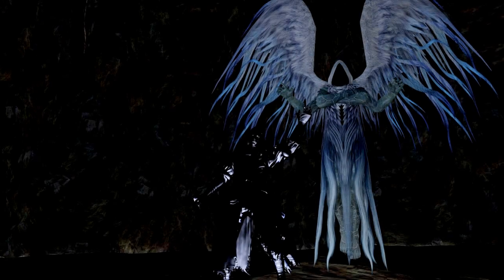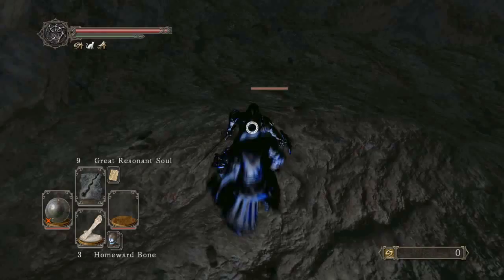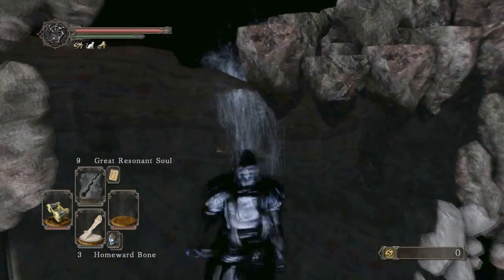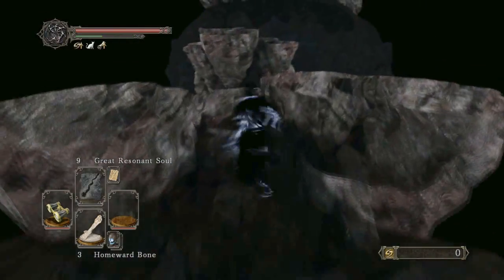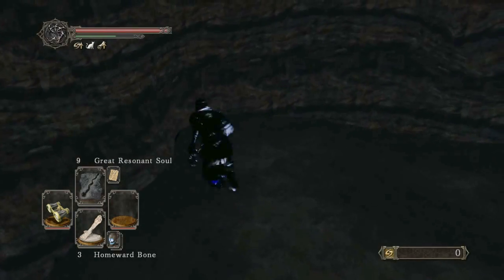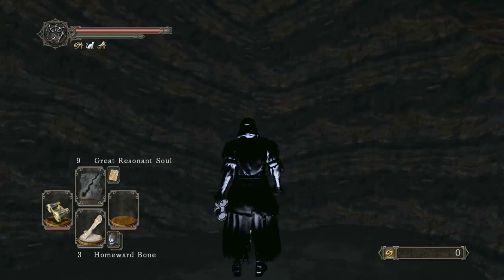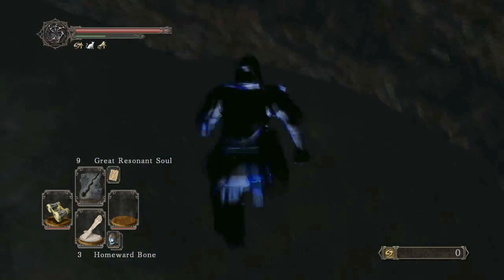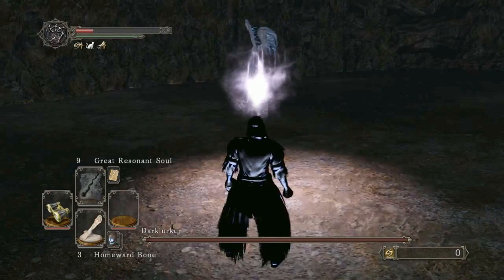Darklurker dungeon skip - Dark Souls 2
Just a thing I felt like doing.

Twitter.com/Elajjaz
Twitch.tv/Elajjaz